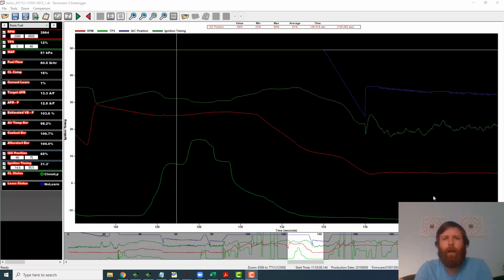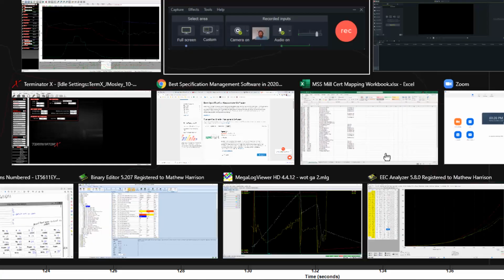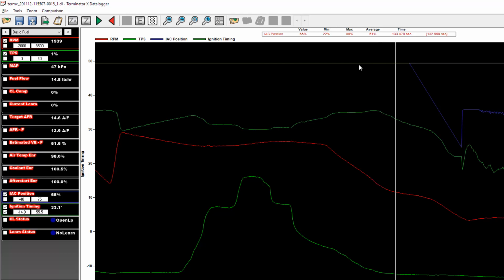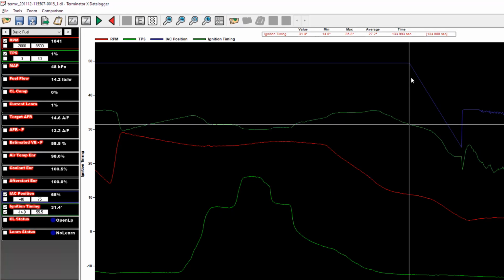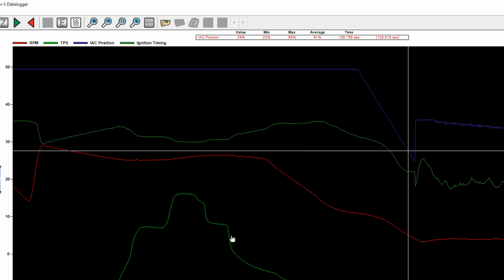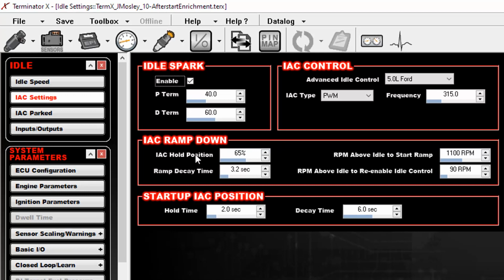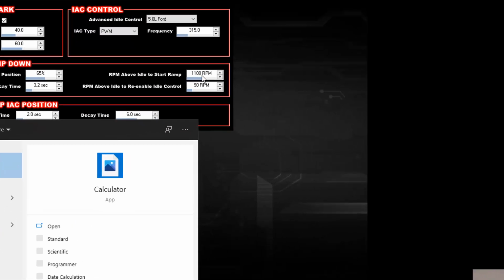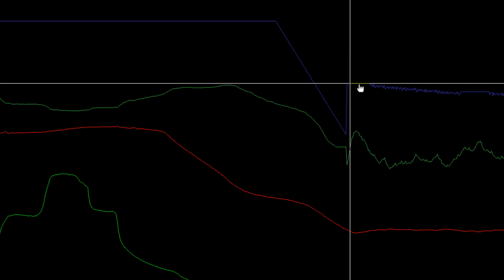IAC Ramp Down in Holley Terminator X for Fox Body Mustangs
In this video, I discuss the IAC Ramp Down functionality within the Holley Terminator X EFI System. In working with a gentleman named Jay Mosely, we have uncovered an issue in the tune that causes the rpms to hang high for a bit every time he gets off the throttle and attempts to coast to a stop. This is caused by settings in the IAC Ramp Down functionality that request the idle air valve's duty cycle to remain high until certain conditions are met. This video gives you ideas for how to make adjustments to this part of your tune to get the rpms to drop quickly and smoothly into your target idle rpm range.